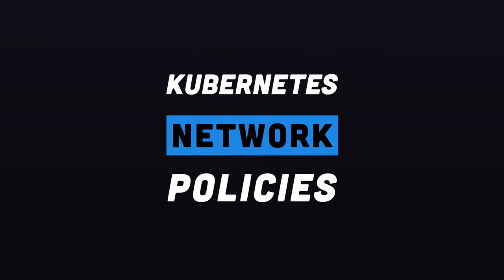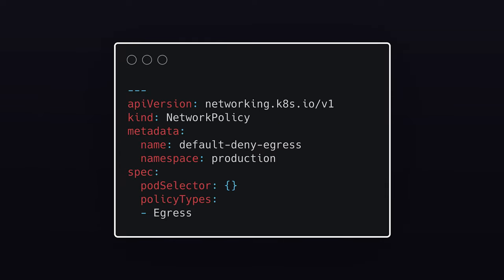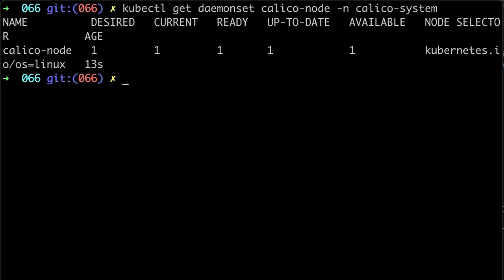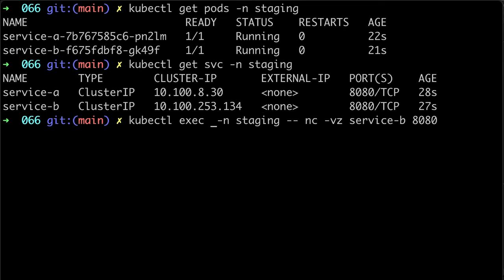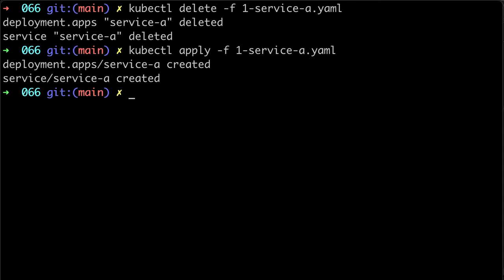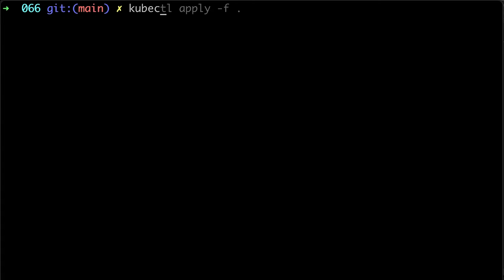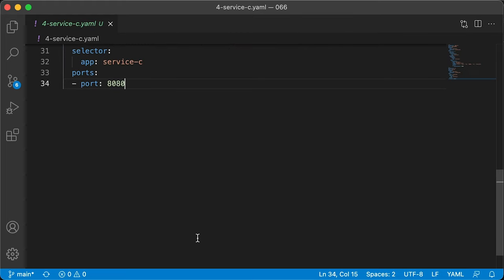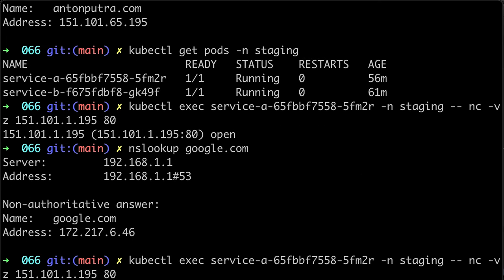Kubernetes Network Policy Examples & Tutorial (EKS Calico Isolate Namespaces, Pods & IP Blocks)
⏱️TIMESTAMPS⏱️
0:00 Intro
0:19 Default Network Policies
1:16 Install Calico on EKS
1:34 Calico Isolate Pods
3:18 Isolate Namespaces
4:54 Isolate IP Blocks